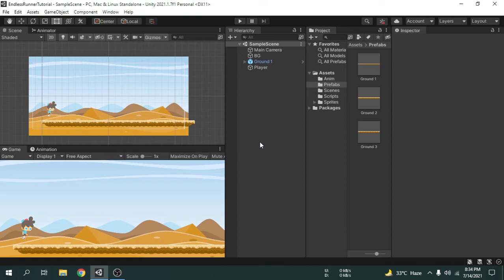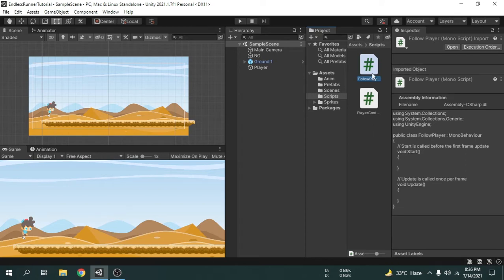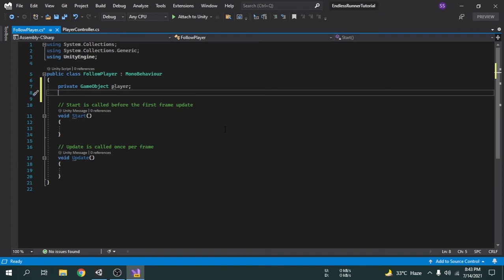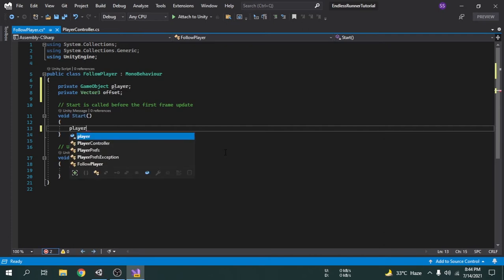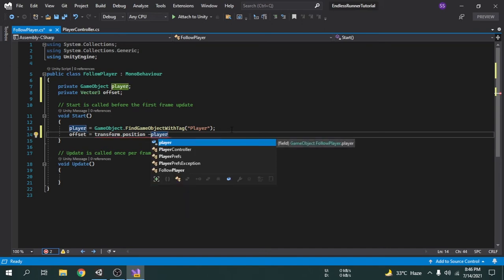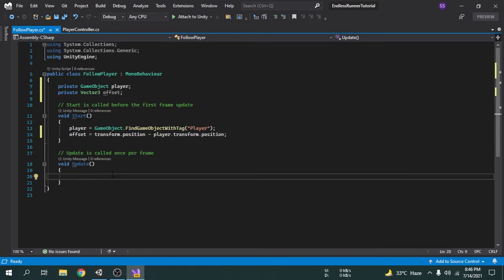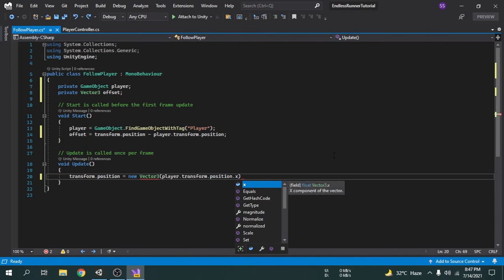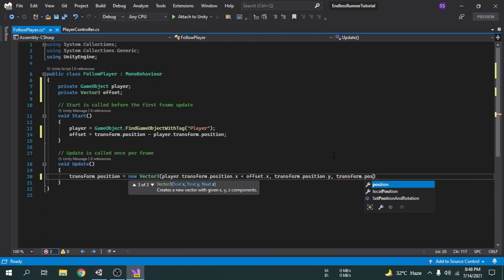6. Make the camera follow player | Make a full Endless Runner Game to learn Unity.